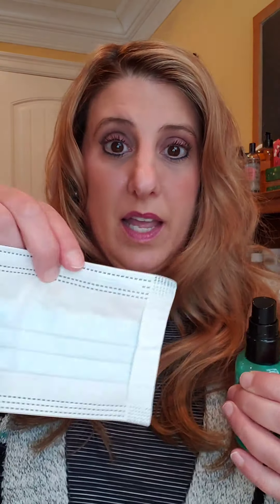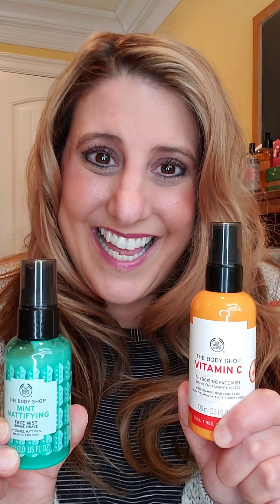TheBodyShop - Face Mist Benefits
Let's talk about TheBodyShop's Signature Face Mists & Wearing Masks!